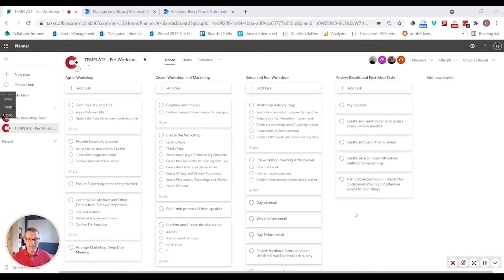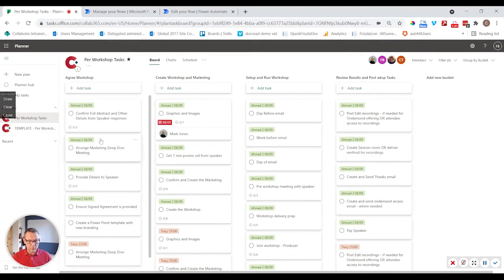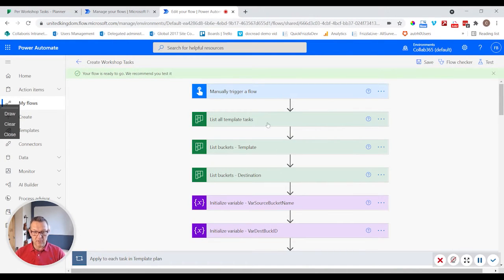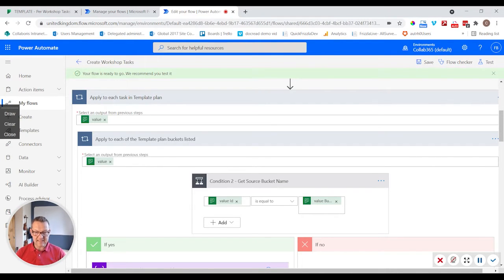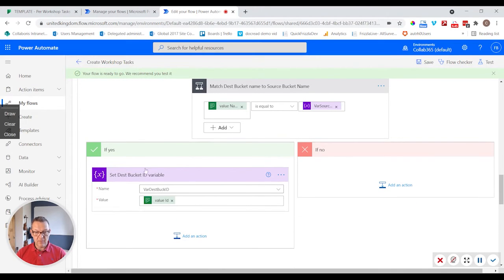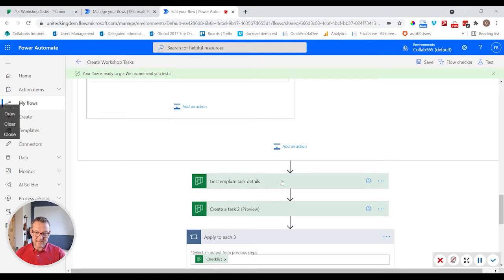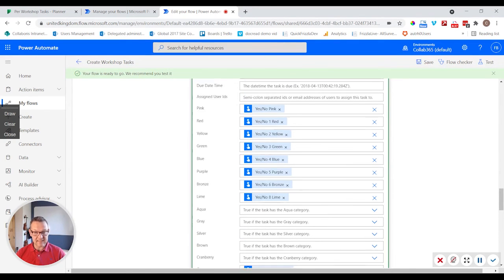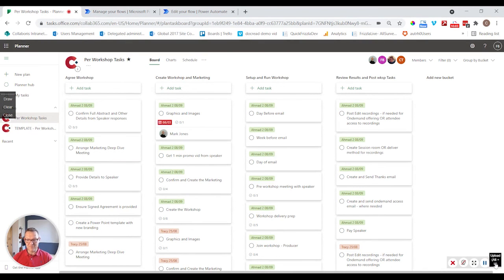How to create a repeatable set of tasks from a Planner template using Power Automate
In this video, you'll learn how to create a repeatable set of tasks from a Planner template using Power Automate. Fed up of creating repeatable time-consuming Planner tasks? Whether you create the same tasks daily for the regular business day to day tasks or if you have a unique set of tasks that you need to perform often this video will show you a great way to manage them and save time.

This video is presented by the Collab365 Team.